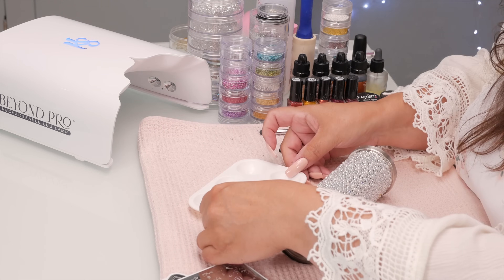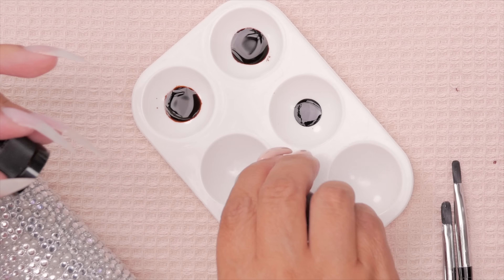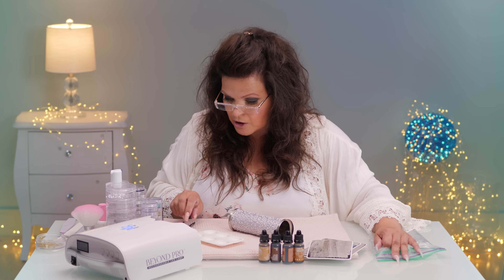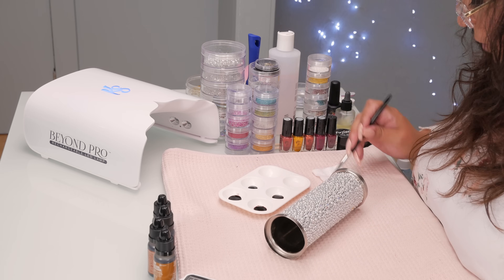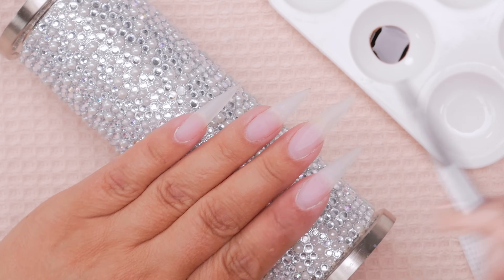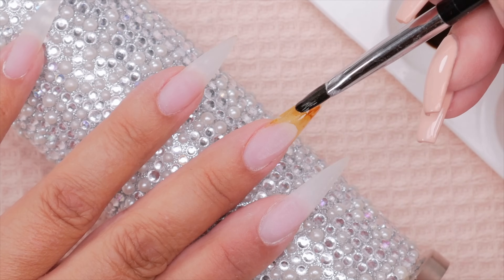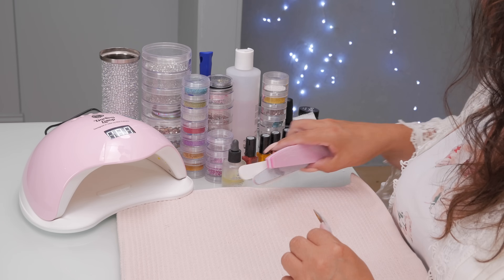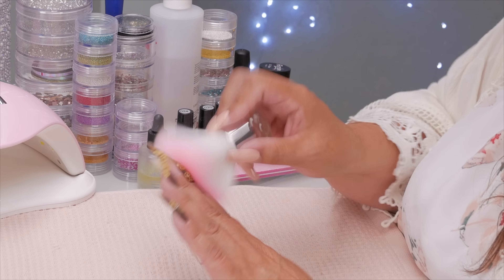Steampunk Gel Inlay Nails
Suzie creates a stunning set of Steampunk Gel Inlay Nails using Alcohol Ink and Steampunk bits in this detailed step by step tutorial.

Steampunk Bits
Nail Techniques

Beyond Pro Rechargeable LED Lamp
by Kiara Sky

Some of the products Suzie purchased herself, and some were given to her to test and share her experience with her viewers. Links to products are provided as a courtesy to Suzie's viewers who are interested in finding the products online.

00.01 Slow Motion by Jessie Villa
00.46 Through Open Doors by Hale
02.38 Purple Skies In Paradise by PALA
05.59 Signal Fire by Jessie Villa, Mikey Geiger
10.09 Trusting by Fey Foxx h
14.05 Just Stay by Strength To Last
16.36 Upper East Side by Mikey Geiger
19.43 Surrounded by Hale -
23.21 Fresh for the Summer by PALA
26.24 Heartbeat by Fey Foxx
28:.7 Wanna Go Outside? by Hale
32:15 Purple People Tweeter by New Wave Sounds
33:36 Skater Girl by Matt Wigton
34:34 Eliminator by Matt Wigton
37:30 Infinity by Flux
39:24 Slow Motion by Jessie Villa